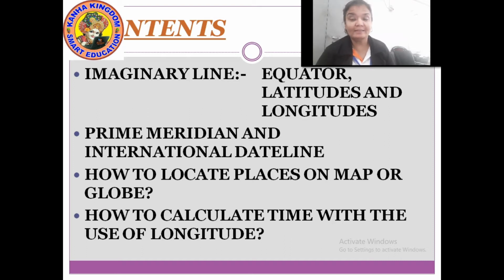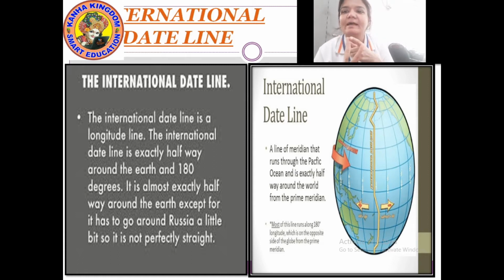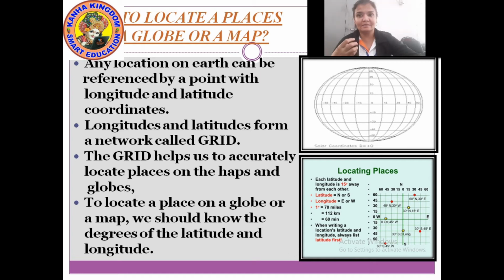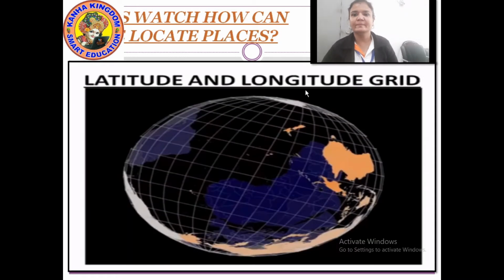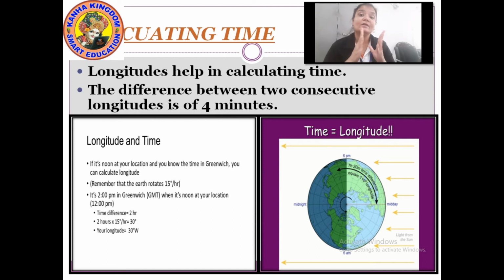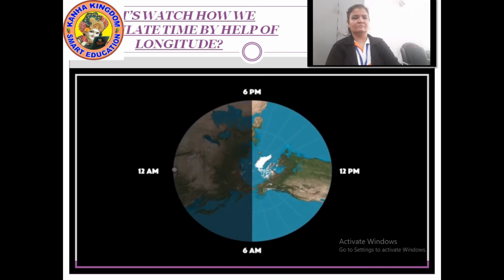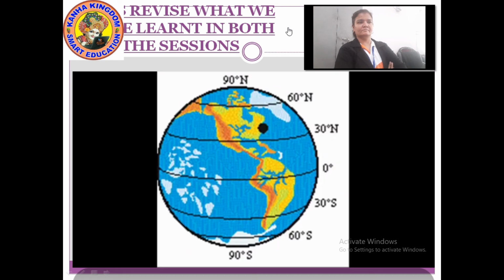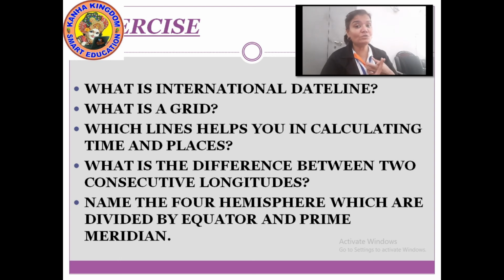SST FIFTH LATITUDES & LONGITUDES PART II